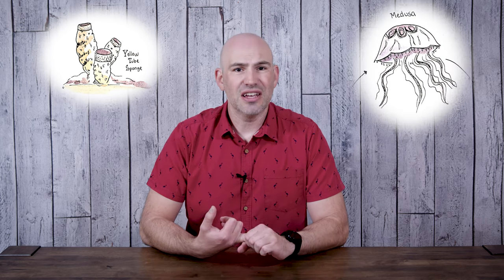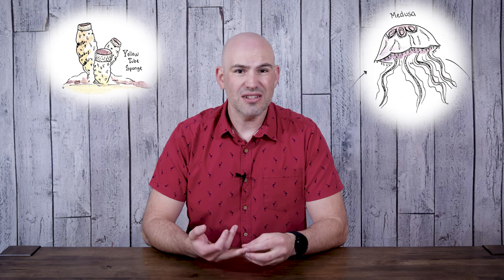Marine Worms: Flatworms, Round Worms, Ribbon Worms, and Segmented Worms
In this video I give an introduction to the four most common phyla of worms, Platyhelminthes, Nemertea, Nematoda, and Annelida.